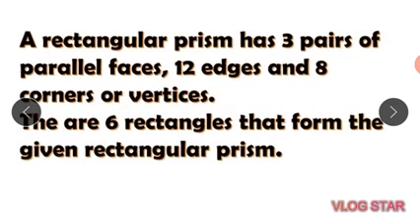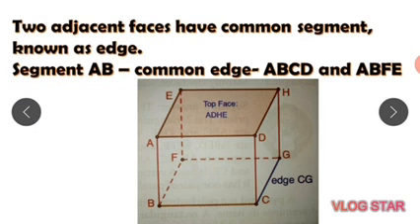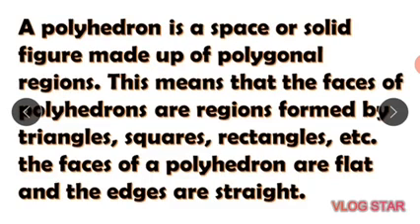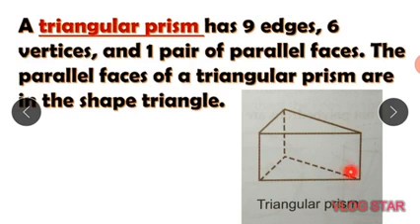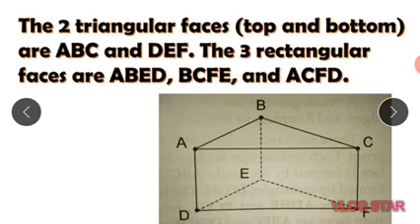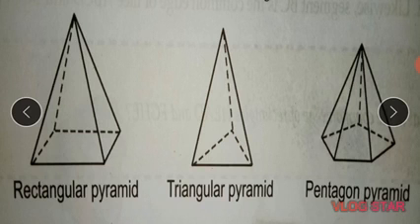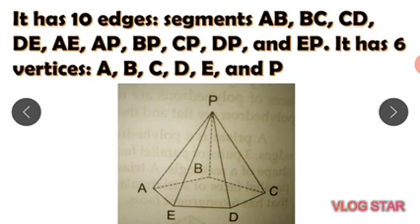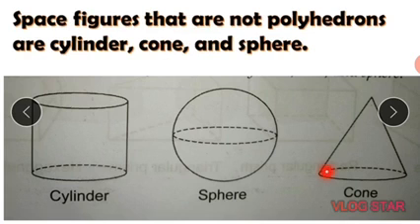SOLID AND SPACE FIGURE